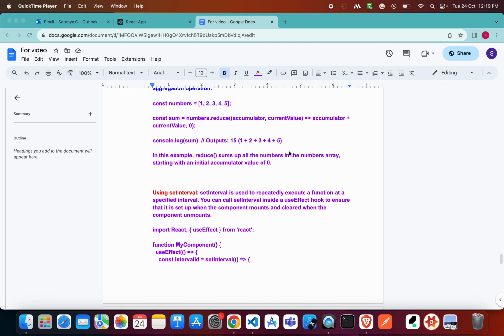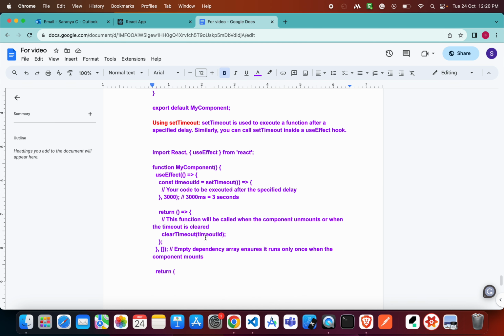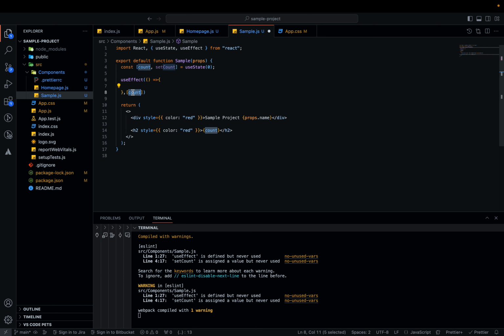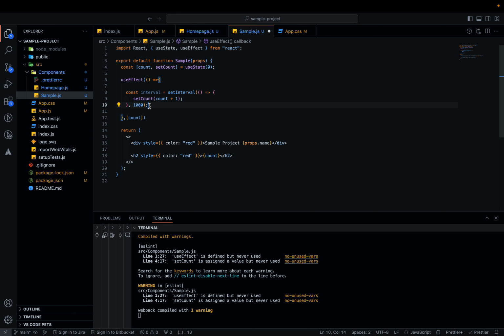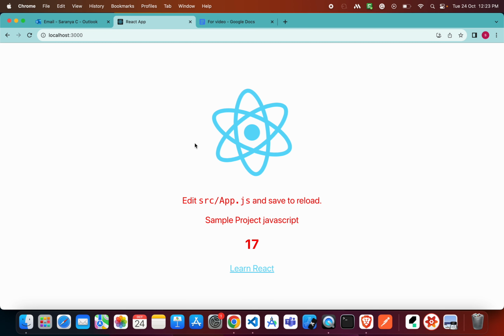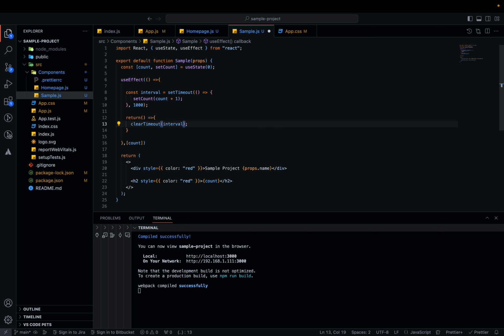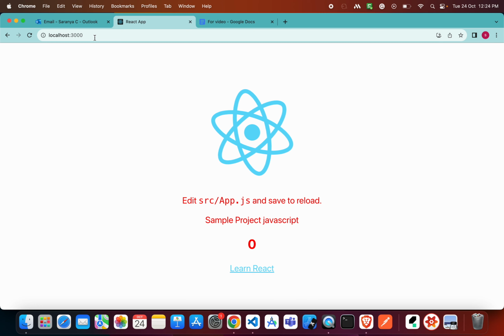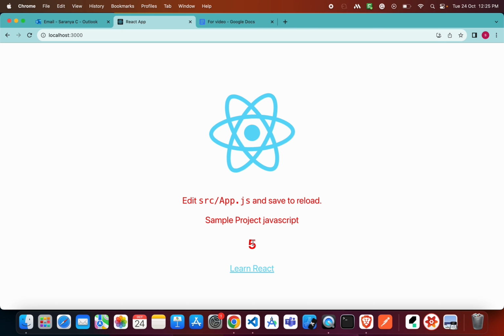SetInterval and setTimeout in react and react native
To fine the node version run this command in terminal- node -v